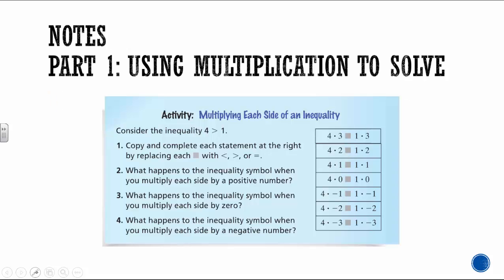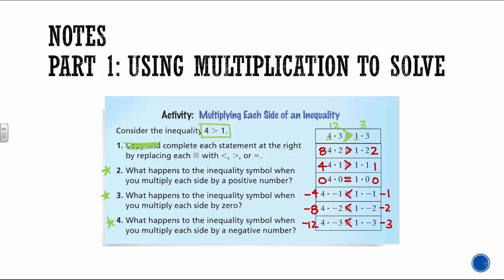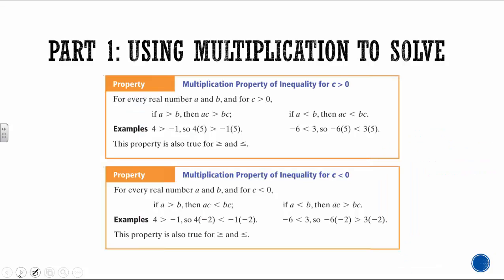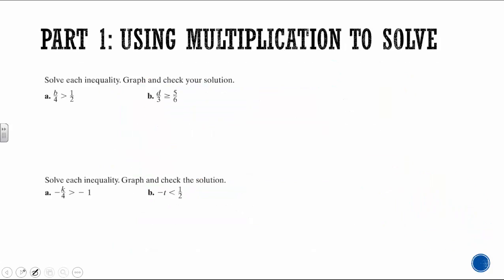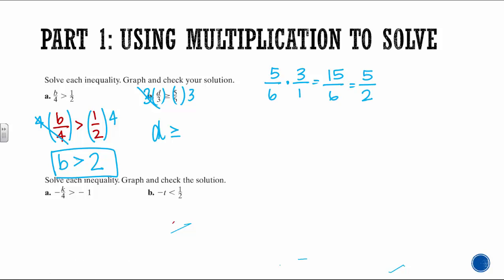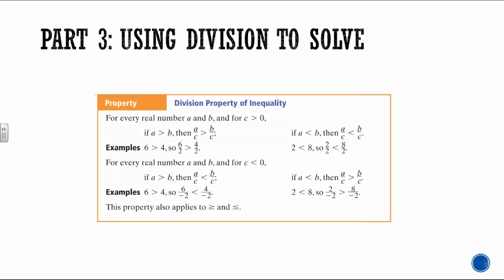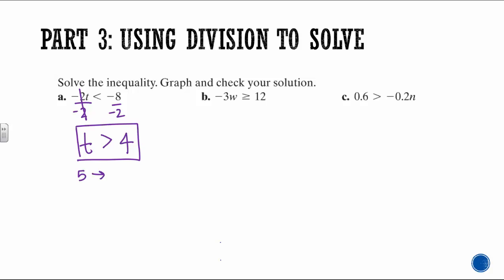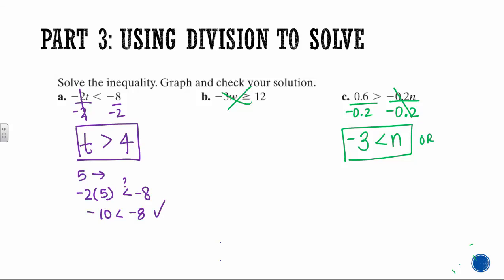Algebra 1: Section 4.3-Solving One Step Inequalities with Multiplication and Division